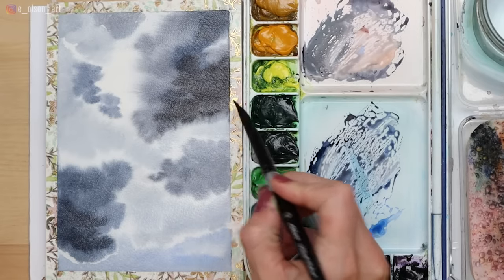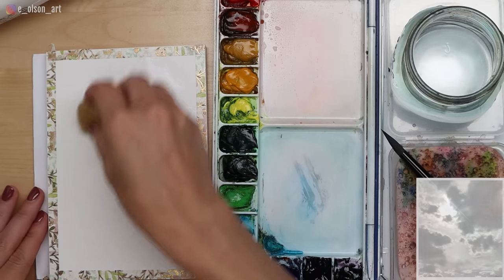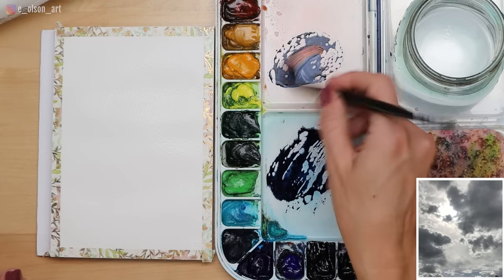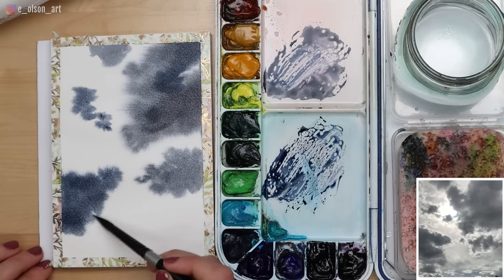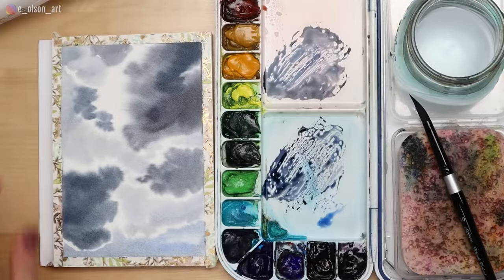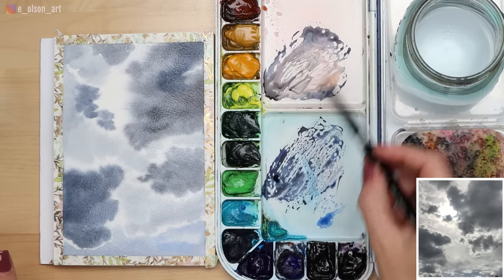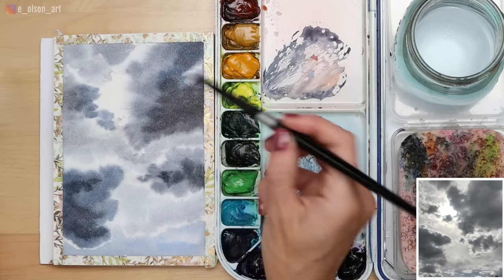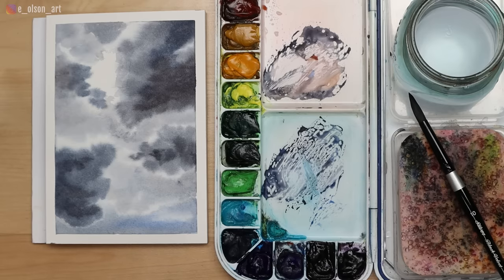EASY 10 Minute CLOUDS | Wet-on-Wet Technique for Beginners WEEK 2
This is the second in my 6-week series all about painting with watercolors to help you master the WET-ON-WET technique! Paint right along with me in this no-stress cloud tutorial!

If you like my style of teaching and want more in depth, real time narrated tutorials (just like this one!), check out my Watercolor Mastery Membership!

6) Mijello 18 Well Palette ➡️
7) Washi tape ➡️
8) Sizzix Heat Tool ➡️